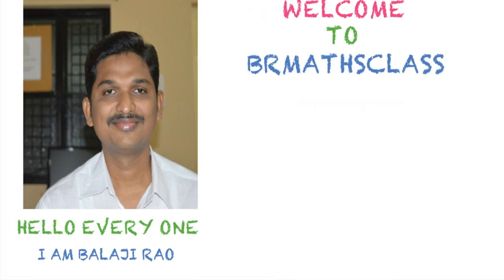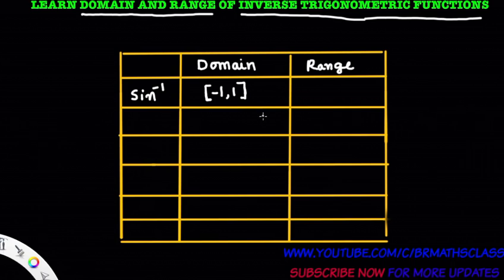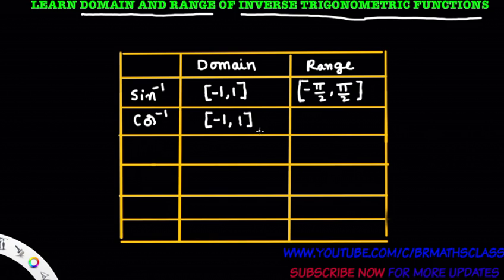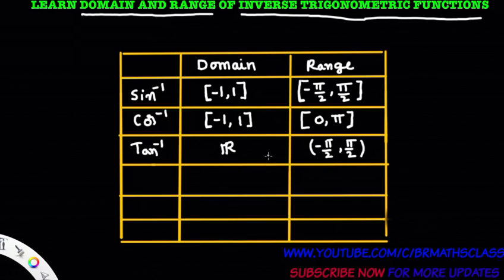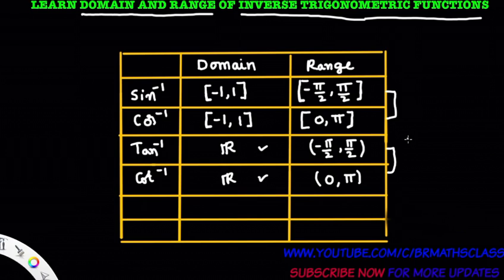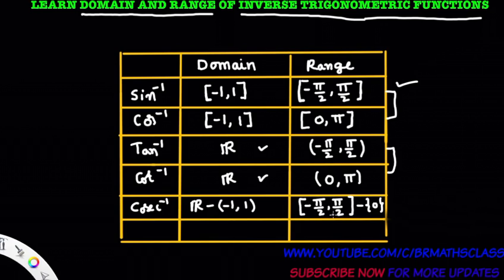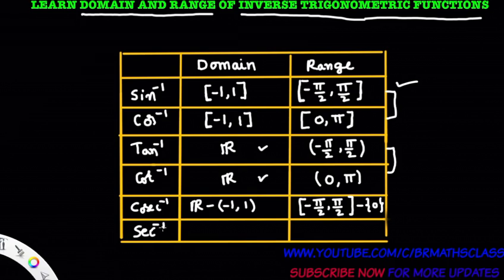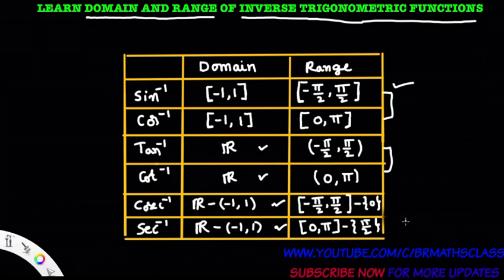LEARN DOMAIN AND RANGE OF ALL INVERSE TRIGONOMETRIC FUNCTIONS(WATCH THE VIDEO TILL THE END)(CLASS-4)